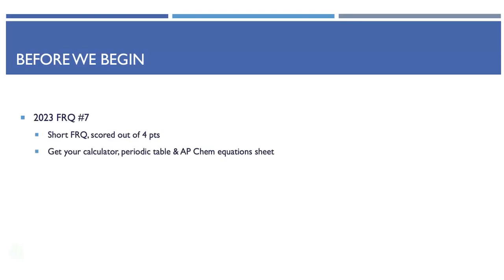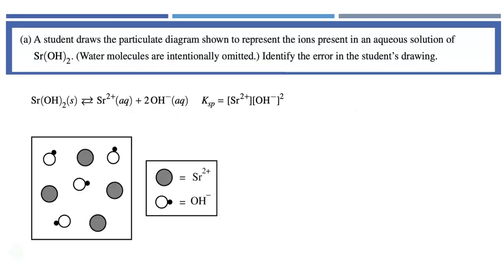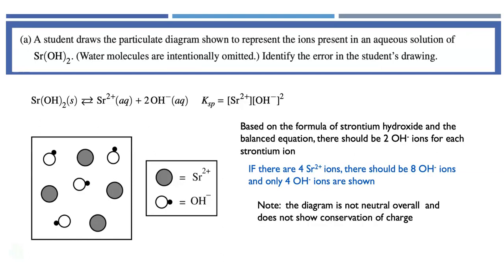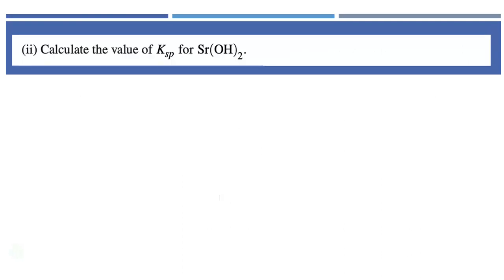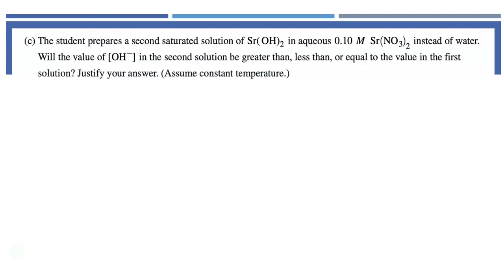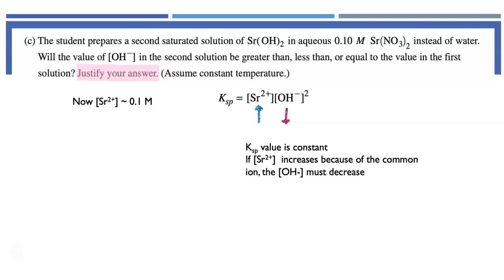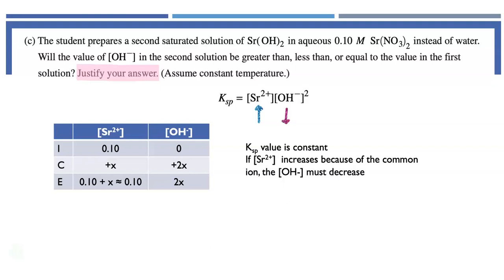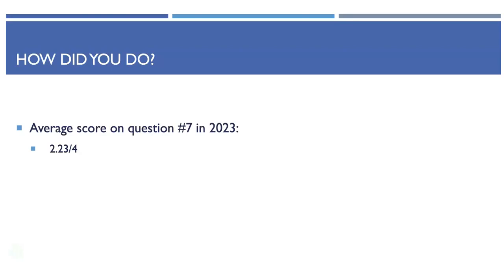AP Chemistry Exam Review with Dr V: 2023 Free Response Question #7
Dr V is here to help you review!  This short free response from the 2023 AP Chemistry focuses on Ksp problems and the common ion effect.